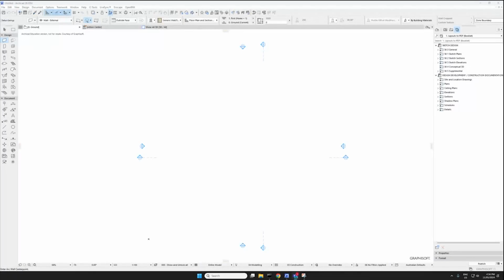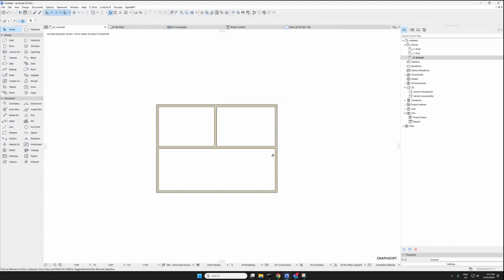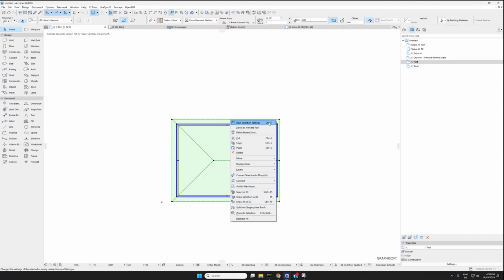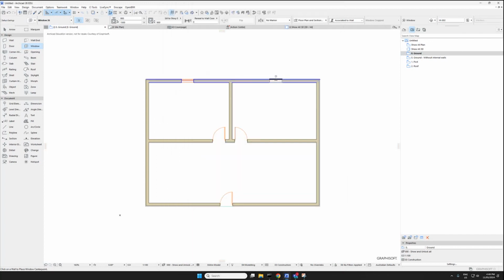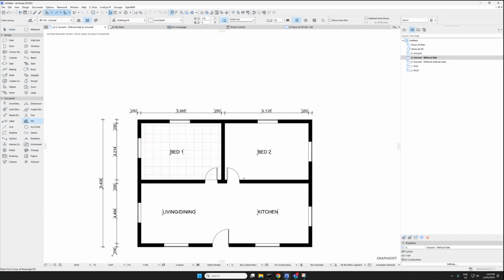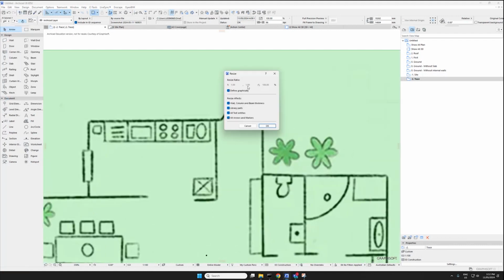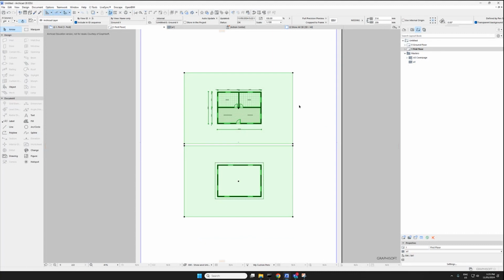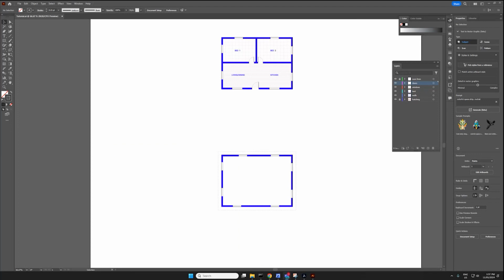Intro to ArchiCAD - Building the Basics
Introduction to ArchiCAD Drawing a basic floorplan with walls,windows,doors and exporting to Illustrator via PDF version